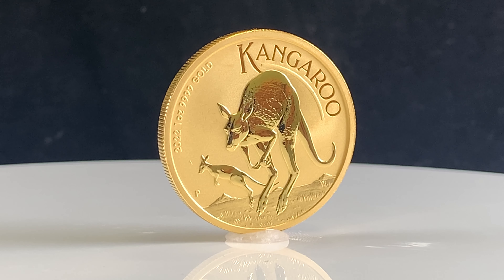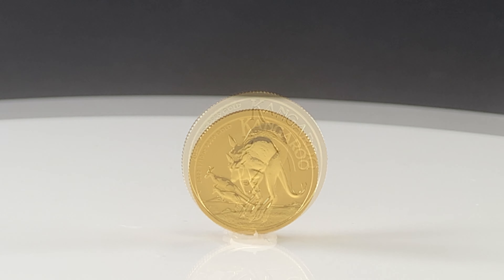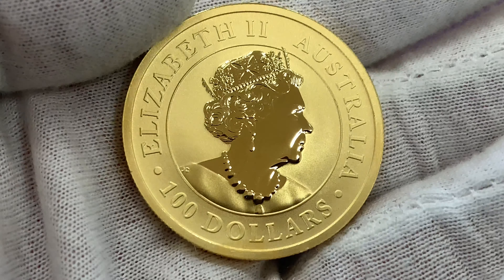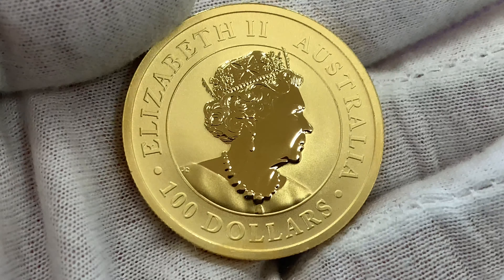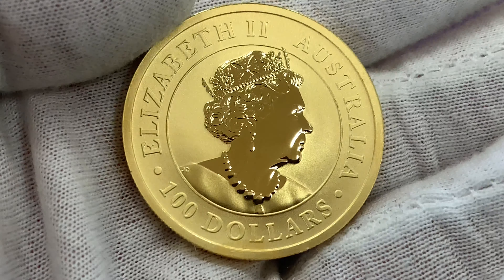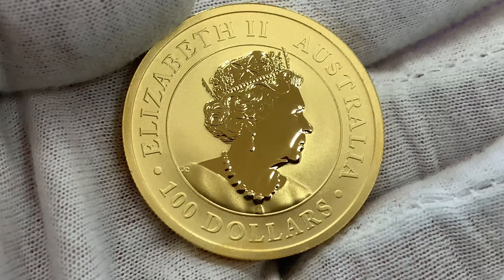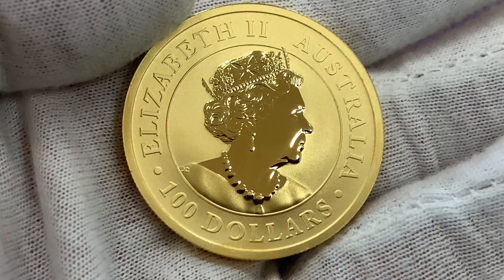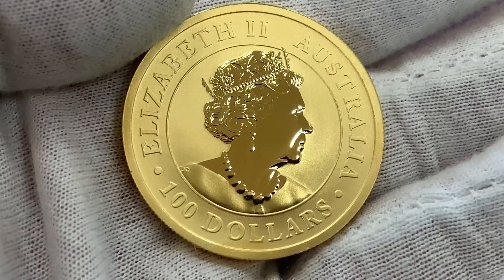2022 Kangaroo Gold Coins From the Perth Mint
We always look forward to the release of the kangaroo coins from the Perth Mint, and the 2022 coins did not disappoint! Find out more about these Australian bullion coins here

We're raising money for Amazing Graze Community Cafe, a Blackpool charity that provides food and shelter for the town's elderly, homeless and most vulnerable.